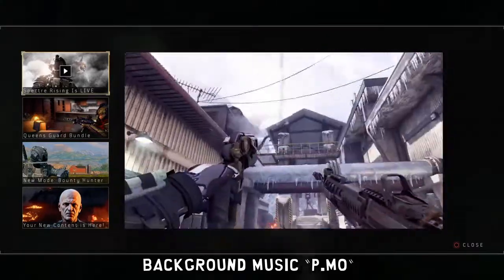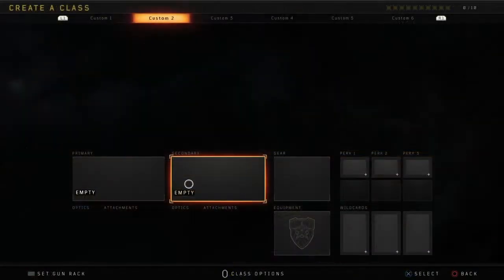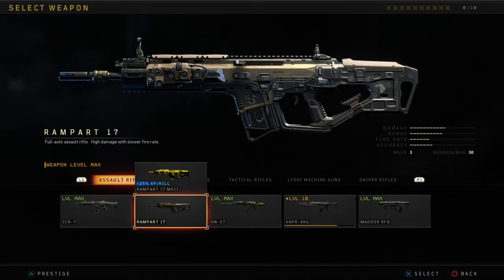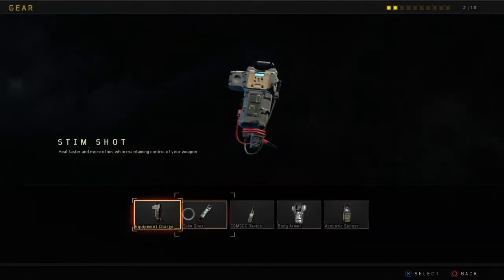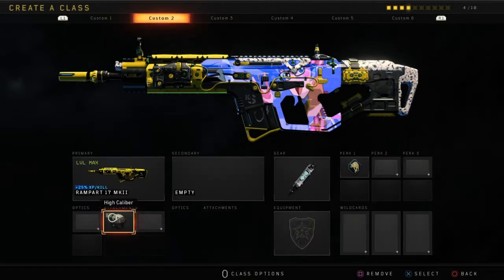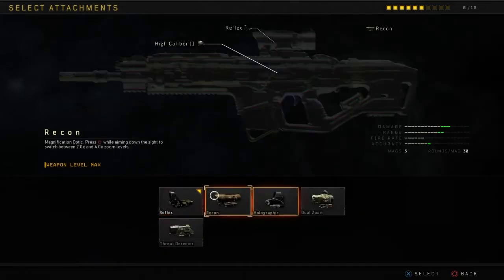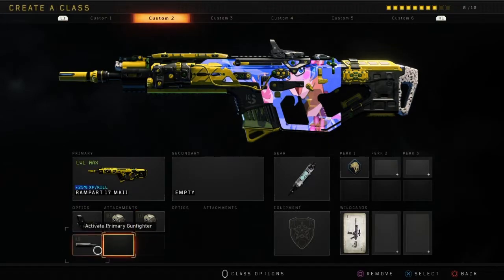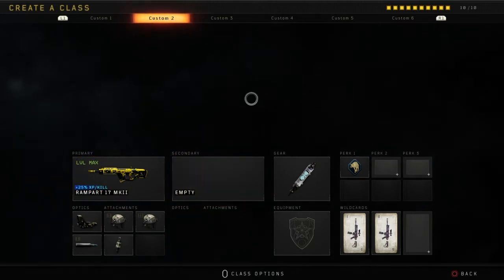BO4 - INSANE "RAMPART 17" BEST CLASS SETUP + NEW OPERATION!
* N/A (Coming Soon)

* TeamChannel: N/A (Undergoing Revamp)
* Evade? (N/A)

*Most things you will see on this channel*
CallOfDuty
Callofdutyblackops4
Blackops4
Fortnite
Cod
Gaming
Sniping
Competitive
Codbestclasssetups
Bo4bestclasssetups
Bo4gameplay
Vlogs
Montages
Challenges
IRL videos
Streams
The Division 2
And much more to come